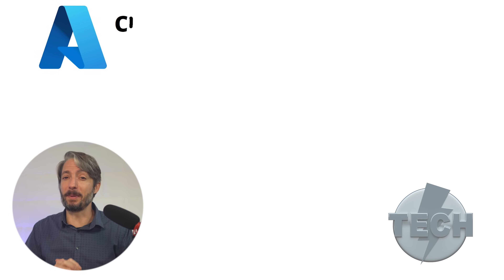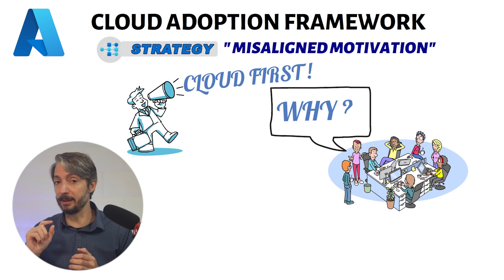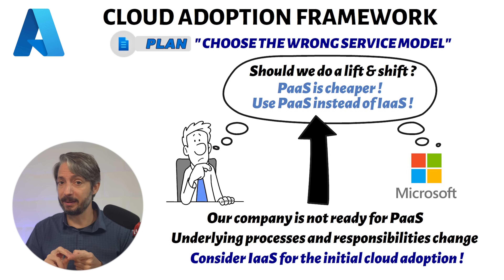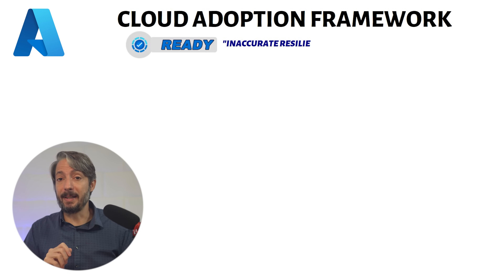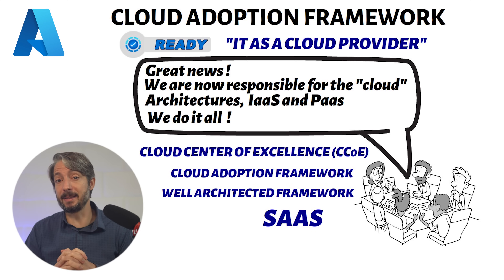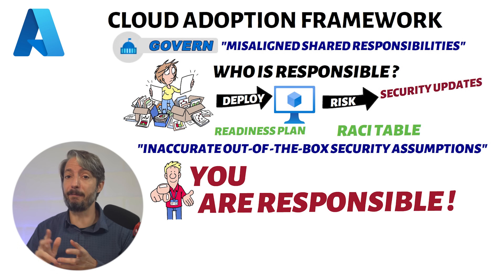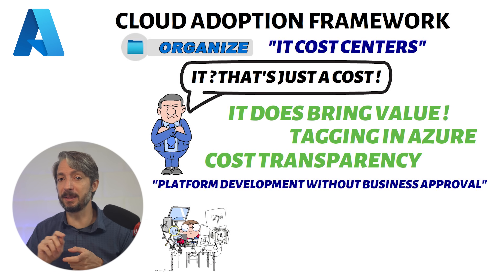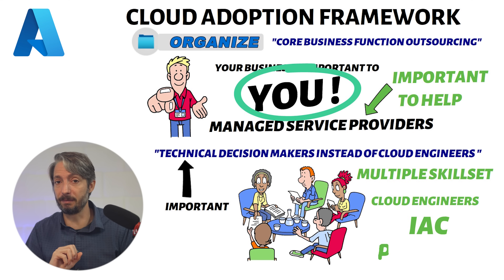Don't do this in Azure (Antipatterns) !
There are some things which you just shouldn't do when it comes to moving your business to the cloud. Get ready to ignite your learning on the Antipatterns of the Cloud Adoption Framework (CAF) !

Learn how to identify and avoid these pitfalls, ensuring your cloud journey stays on track. Whether you're an architect, developer, or IT professional, understanding these antipatterns will help you implement best practices and improve efficiency in your cloud adoption process.

▬  ⏰ Azure Antipatterns ⏰  ▬▬▬▬▬▬▬
00:00 - Introduction
00:44 - Strategy
02:14- Plan
04:28 - Ready
06:54 - Manage
07:35 - Govern
09:16 - Organize
11:40 - Outro

▬▬ ⚓ RESOURCES & LINKS ⚓  ▬▬▬▬▬▬
Microsoft Cloud Adoption Framework (CAF):